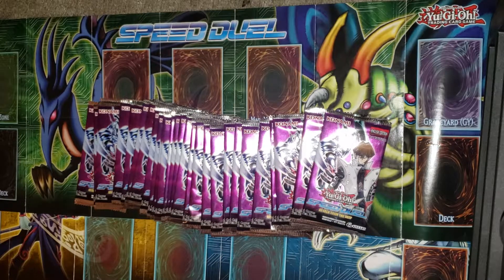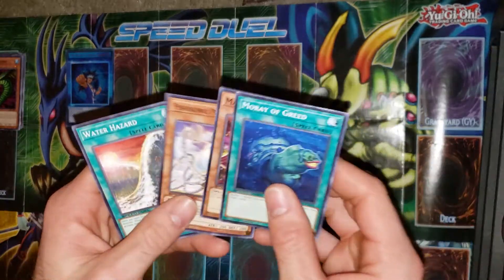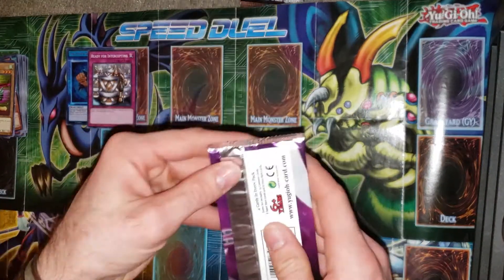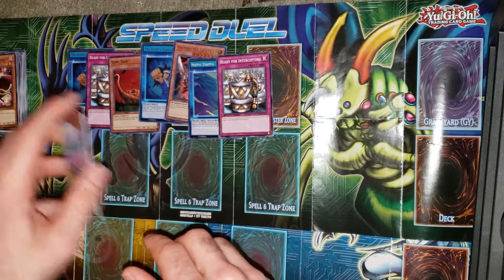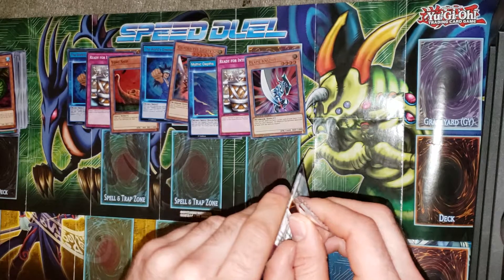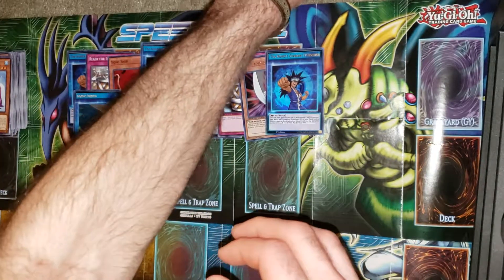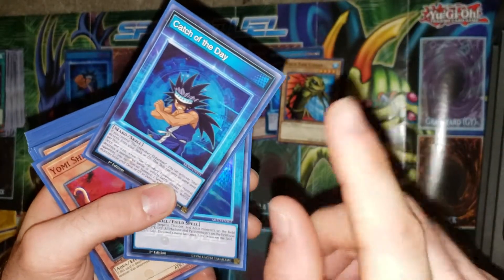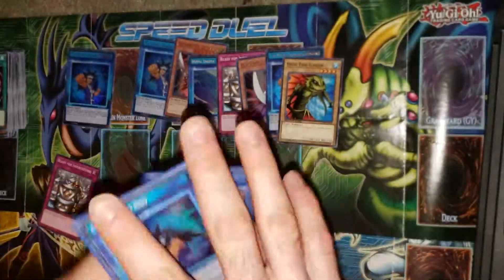The Search for Mako - Yu-Gi-Oh! Speed Duel - Pack Opening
Trying to build a Mako deck, but I have no Mako!!
Let's see if one can be pulled...

$RemedyG6